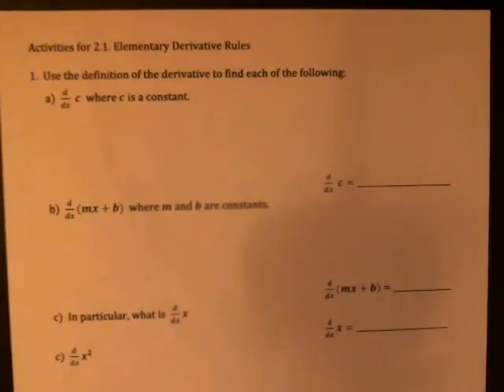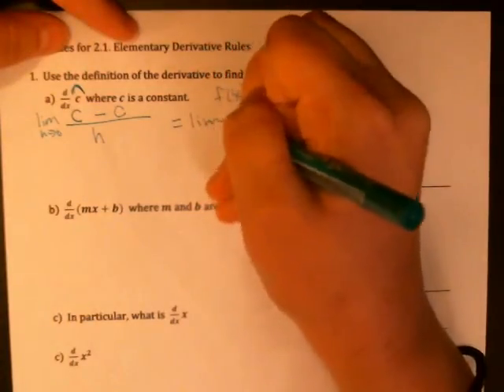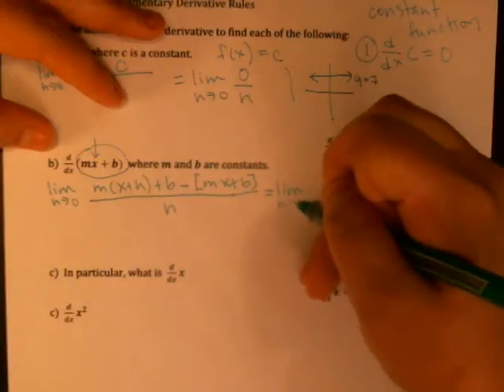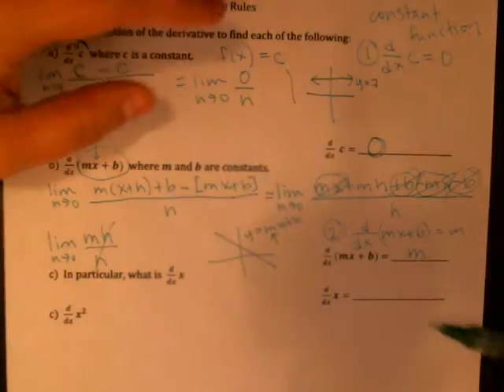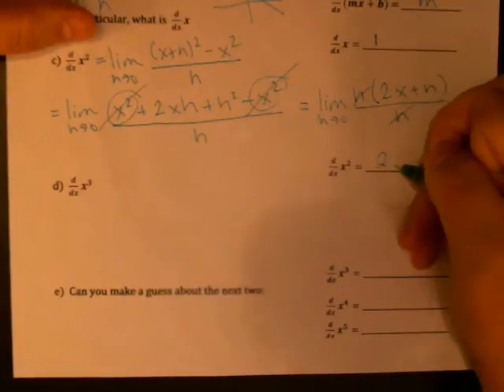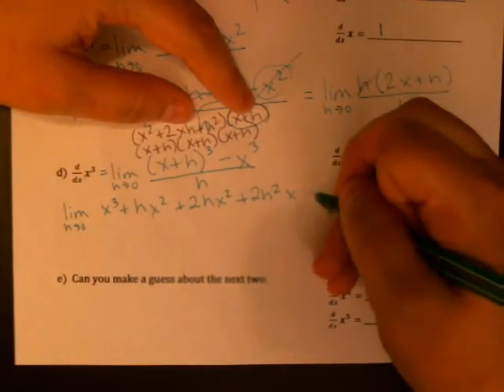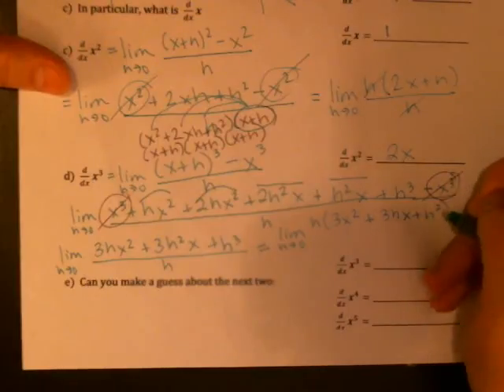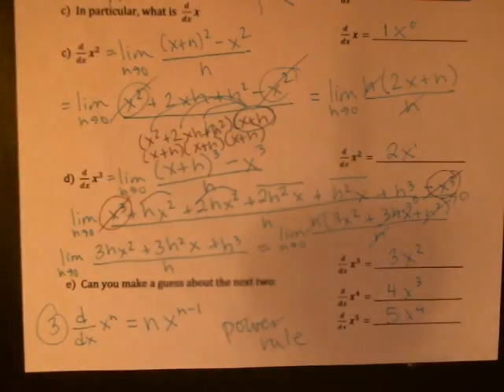2 1 example 1 intro shortcuts